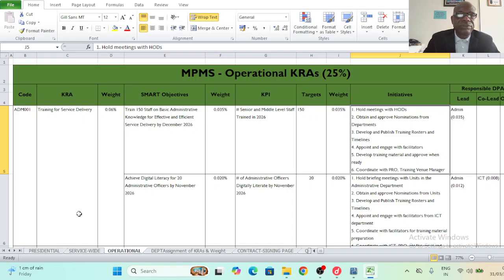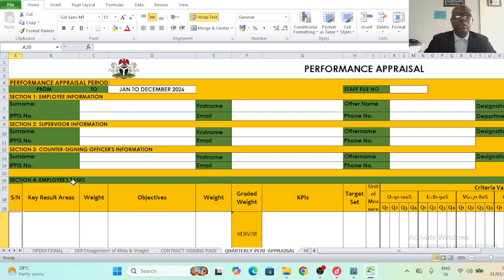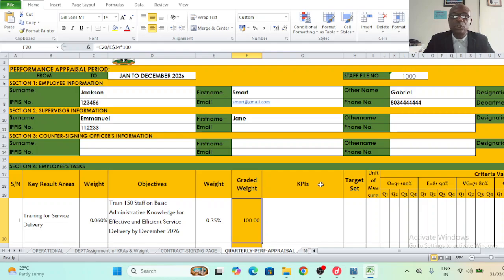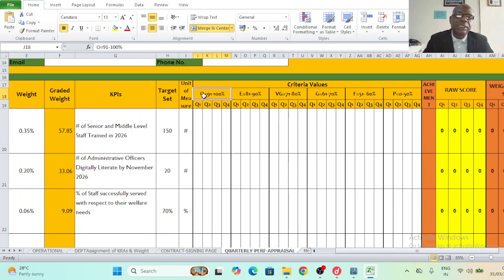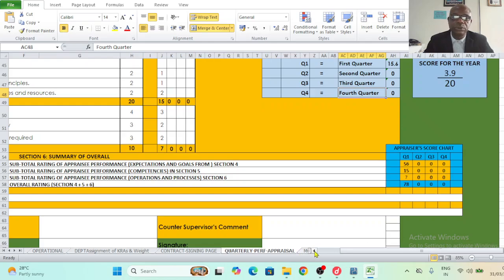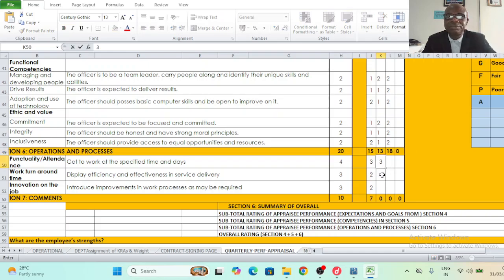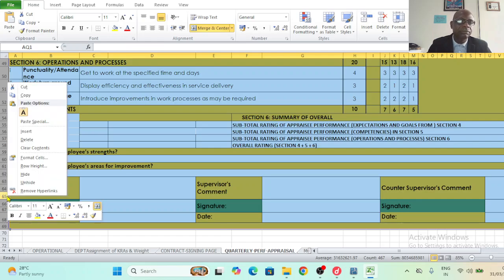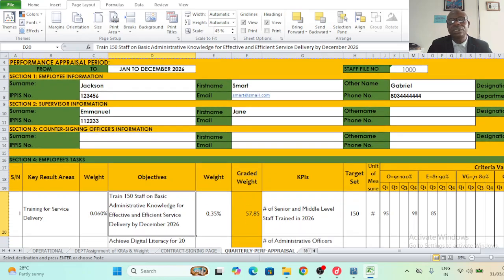Performance Management system 3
This video is a step-by-step guide on how to use the New Performance Management System which has replaced APER to develop activities based on key result areas and SMART Objectives, as well as using same to appraise employees' performances on assigned roles and responsibilities on a quarterly basis in the public service. Watch to the end.